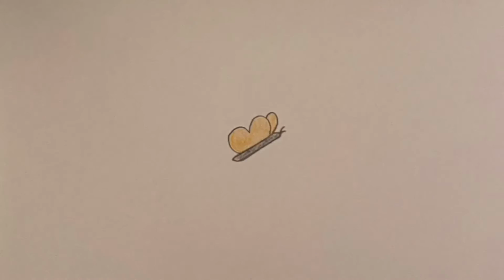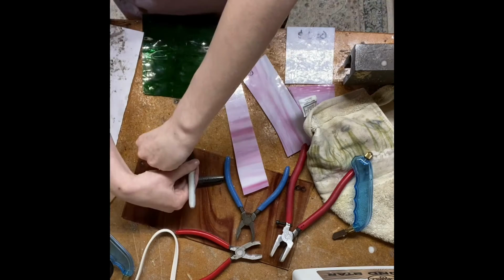Stained Glass Jewelry Bins (Special Guest!) - Butterfly’s Stained Glass With A Twist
We made this video like month ago, we finally got to the voiceover part 😂 hope you enjoy it!

Butterfly 🦋